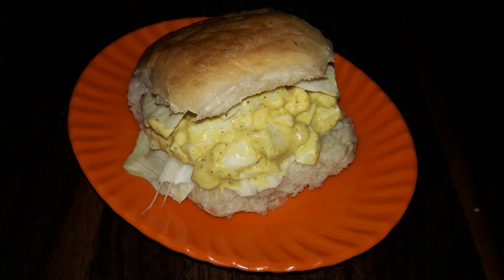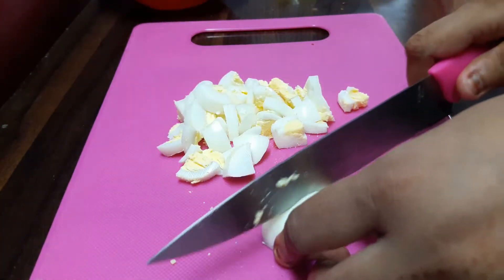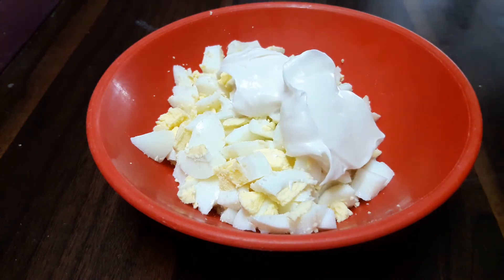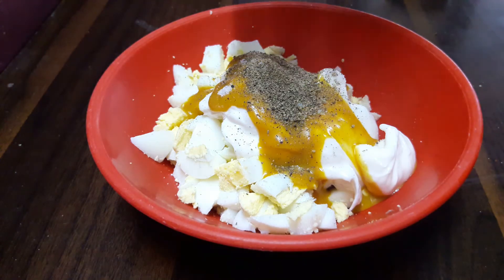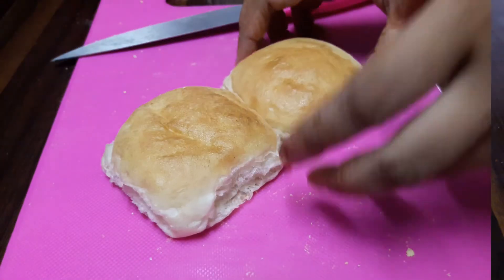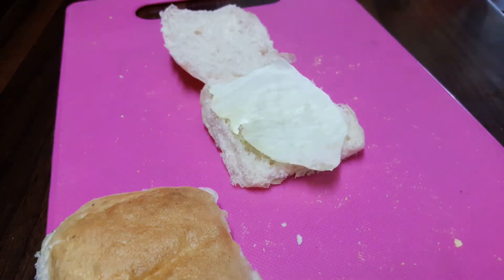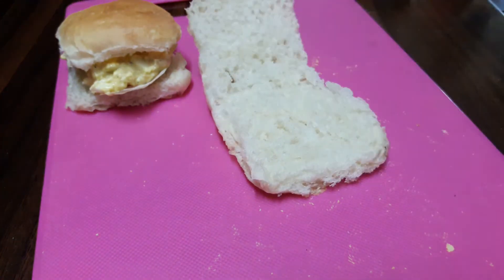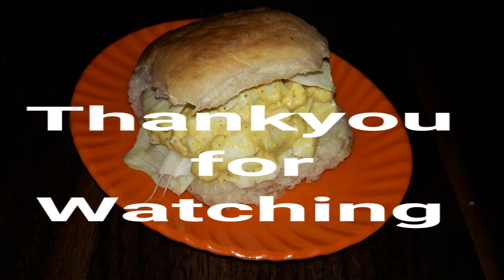EGG SANDWHICH RECIPE | AARTI'S KITCHEN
You'll never buy a fast food breakfast again once you've learned how to make these quick and easy egg sandwiches in your own kitchen.
So learn how to make egg sandwhich with aarti only on aarti's kitchen

List of ingredients for egg sandwhich are
4 hard boiled eggs
3tbsp mayonnaise
2tsp mustard (optional)
1/2 tsp salt
blacp pepper powder 1/2 tsp
4pav (bread)